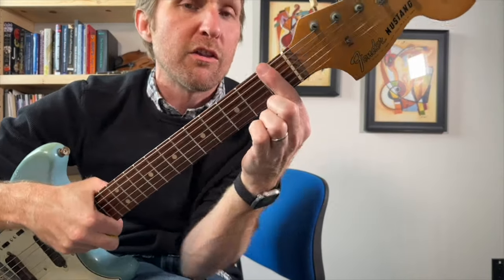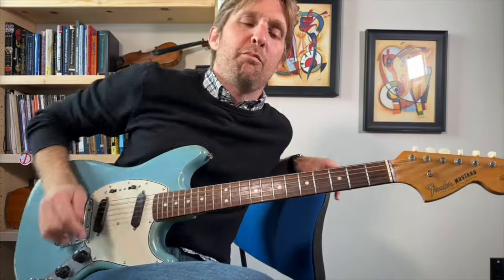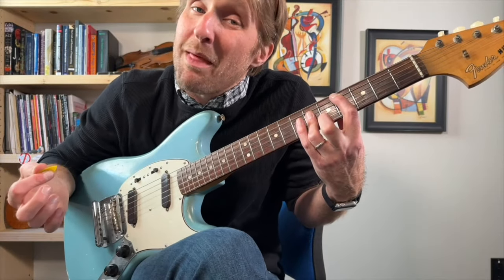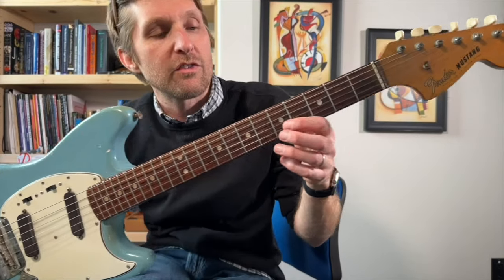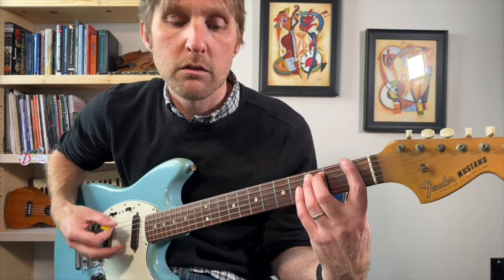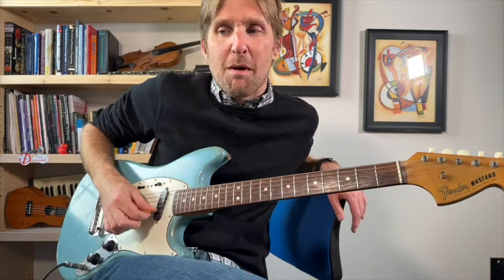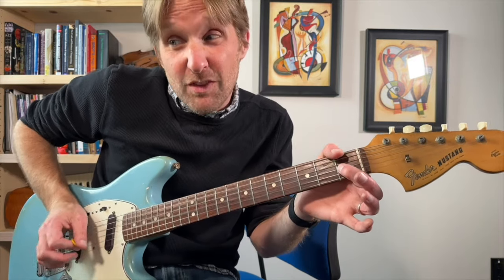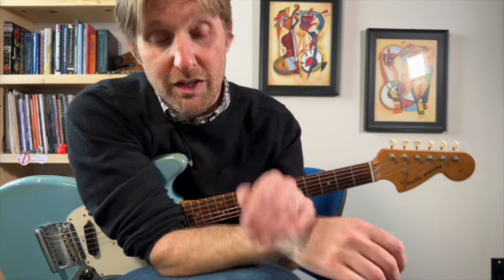Smells Like Teen Spirit by Nirvana Guitar Tutorial - Guitar Lessons with Stuart!